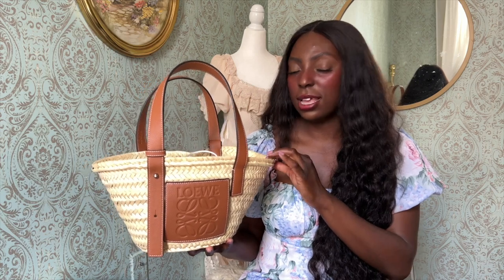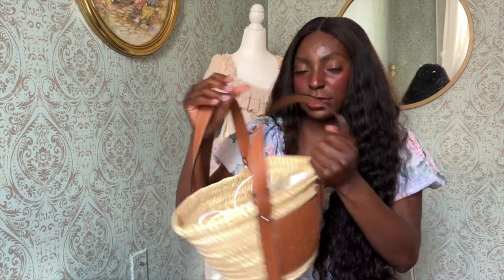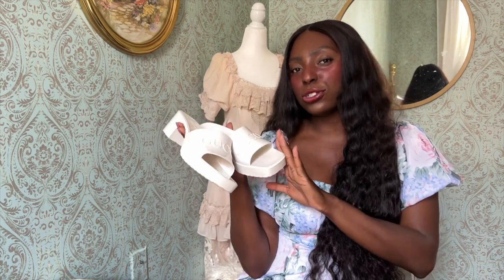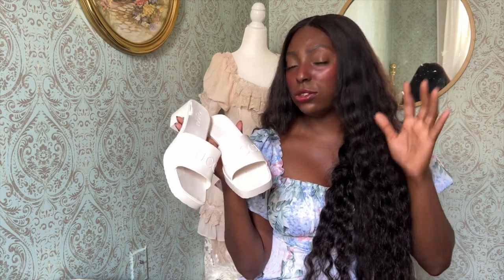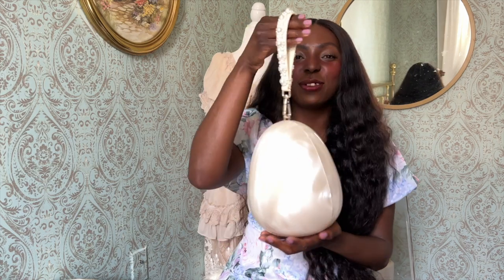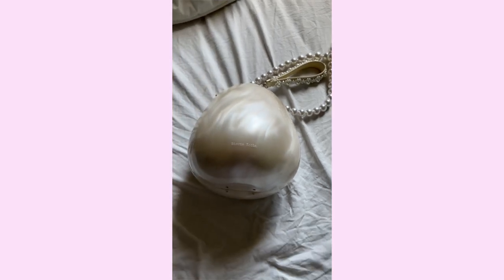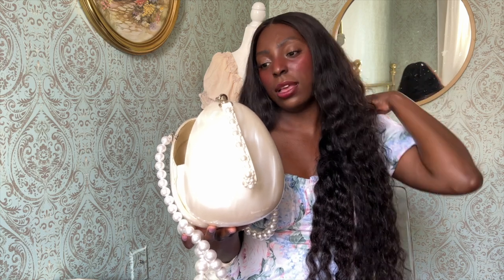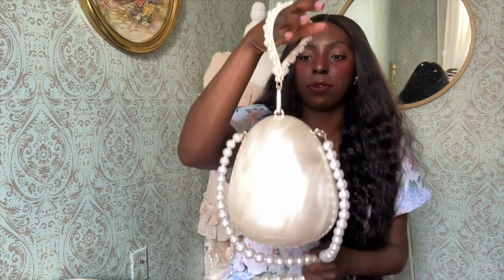Designer Items Under $1000 | Loewe , Gucci, Simone Rocha , Brothers Vellies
I wanted to share a little designer haul with you.

Dress - Selkie